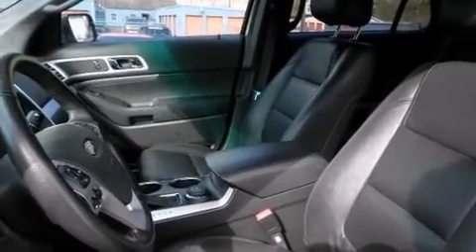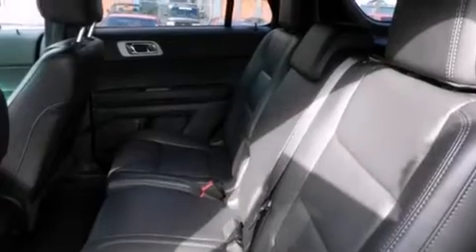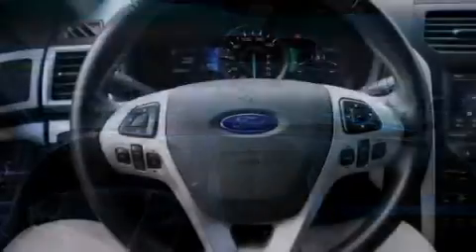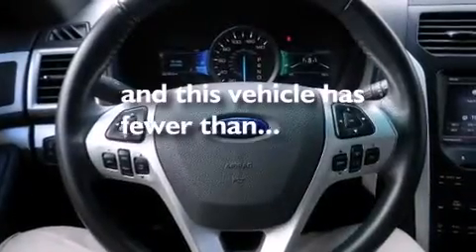2013 Ford Explorer Pikeville KY 41501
We have been honored to serve the Pikeville KY area , we promise that your experience at our dealership will exceed your expectations ! Year : 2013 Make : Ford Model : Explorer Engine : 6 Cylinder, 3.5L, 290.0 Horsepower Trans . : 6-speed SelectShift automatic transmission w/OD Exterior : White Miles : 21,464 Interior : Black Bruce Walters Ford 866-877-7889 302 South Mayo Trail Pikeville , KY 41501